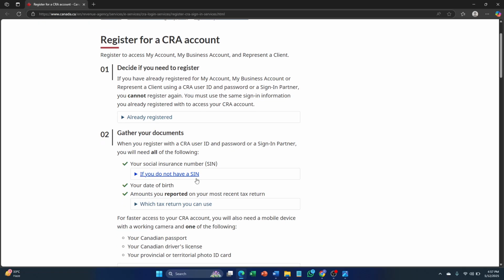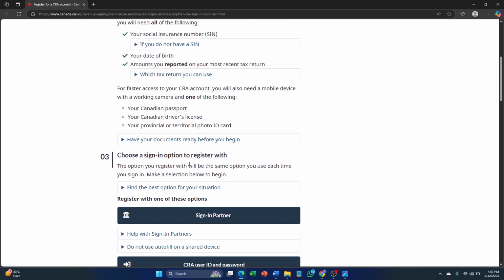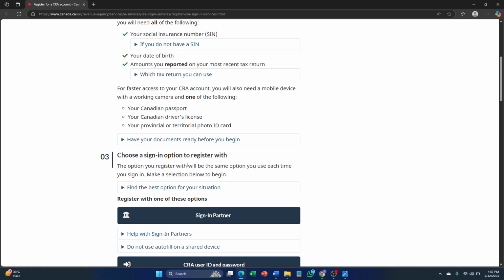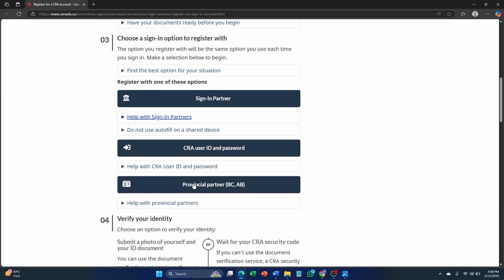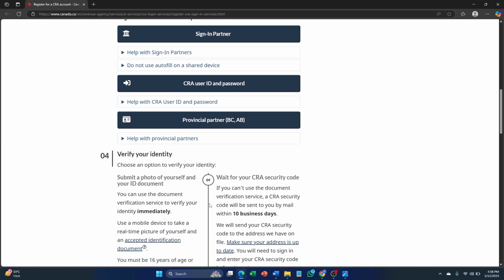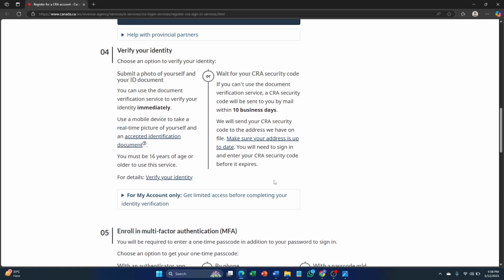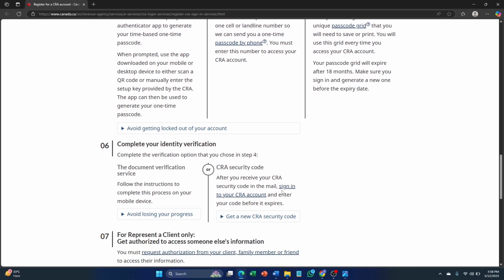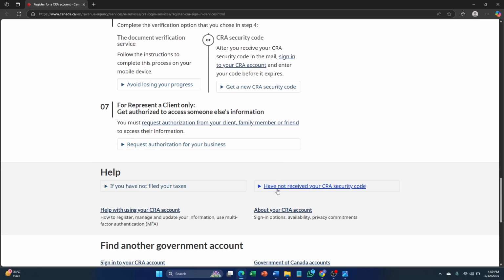How To Register CRA For The First Time (FULL GUIDE) 2025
Learn how to register CRA for the first time with this step-by-step guide. Whether you're a new Canadian resident or filing taxes for the first time, I’ll show you how to set up your CRA account easily in 2025.